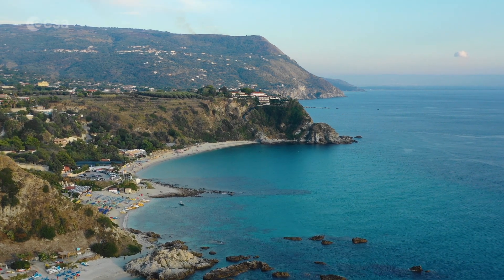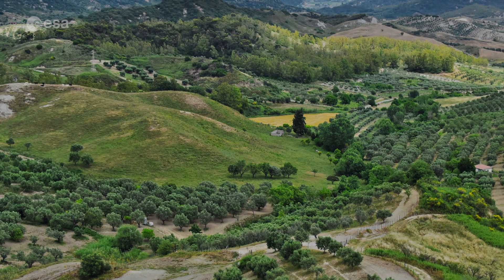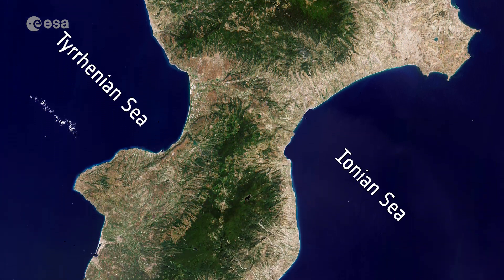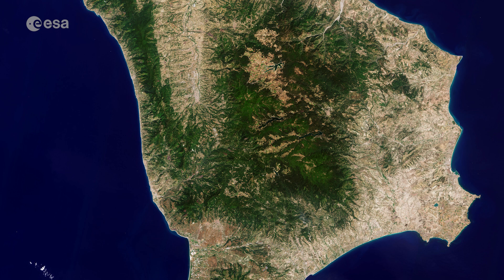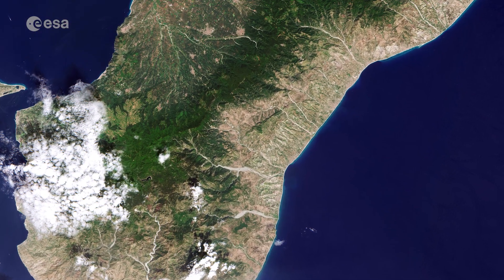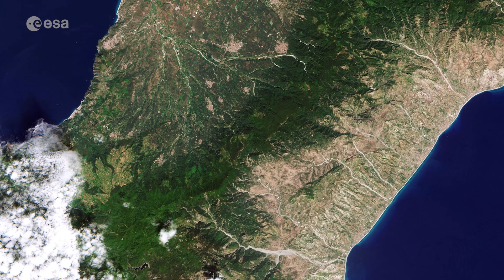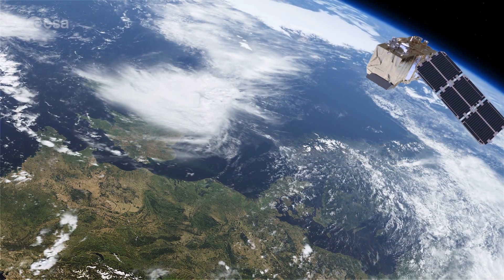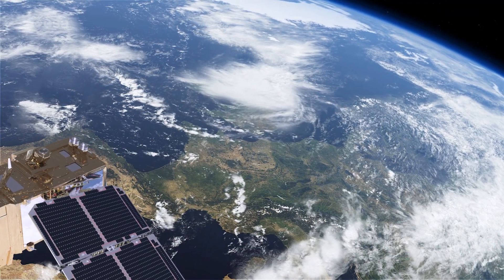Earth from Space: Calabria, Italy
In this week's edition of the Earth from Space programme, the Copernicus Sentinel-2 mission takes us over Calabria, a region in southern Italy.